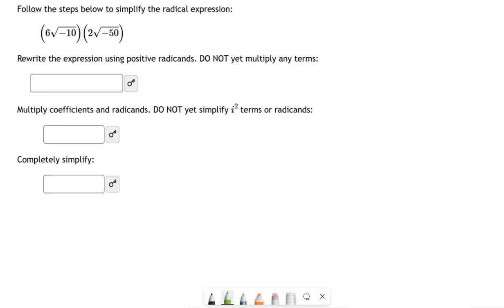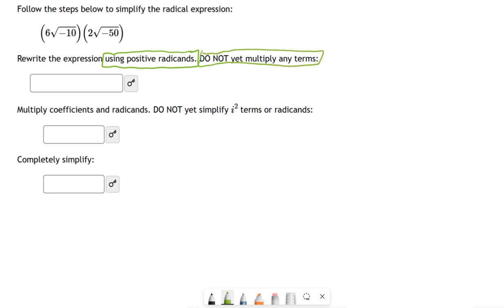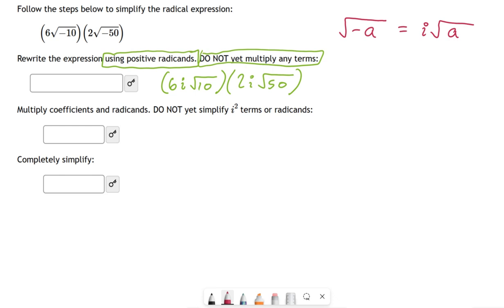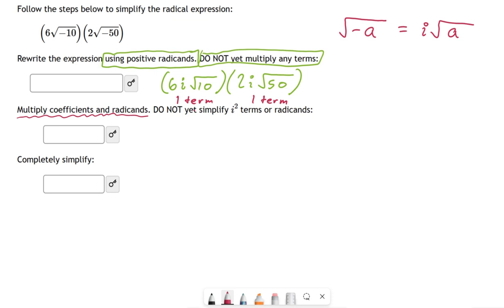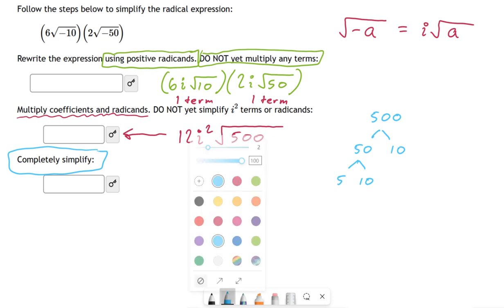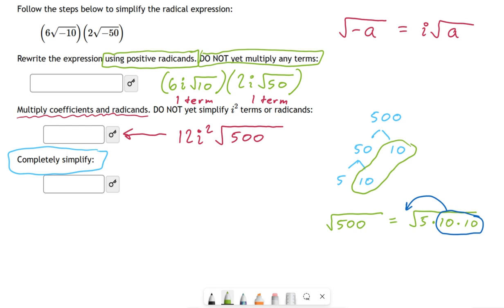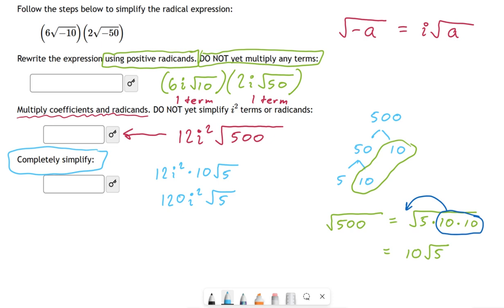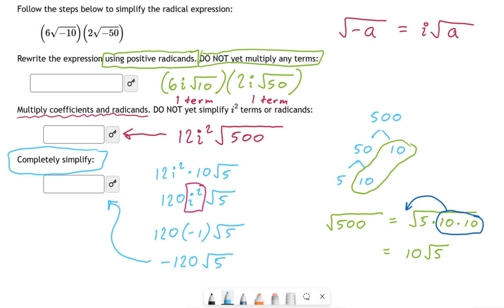SM2.04.3 -- Multiply and Simplify Complex Radicals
Murphy Math --
Multiply and simplify the product of radicals.  Includes negative radicands which produce imaginary terms.  Order of operations.